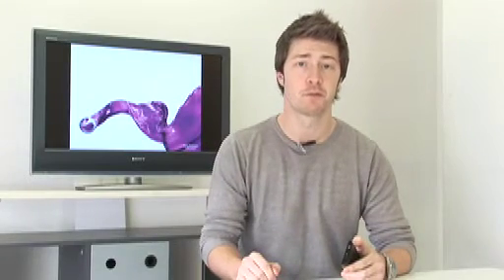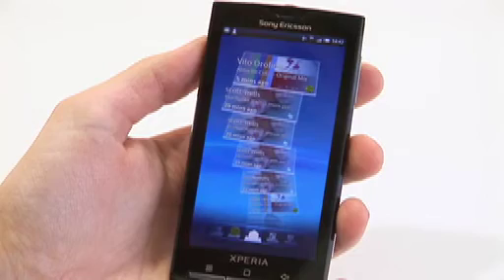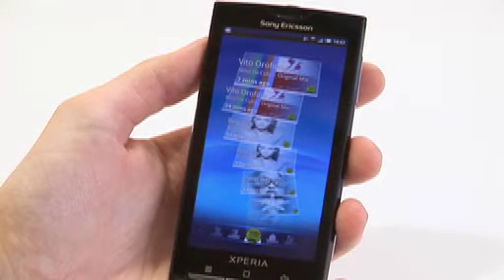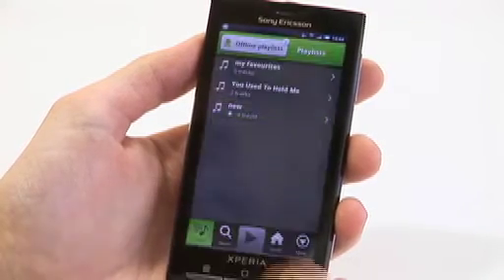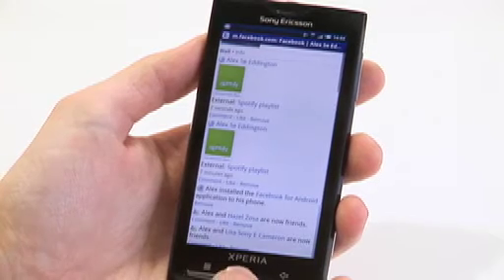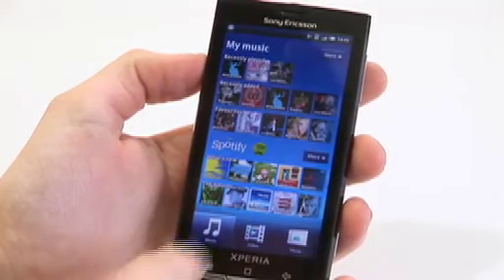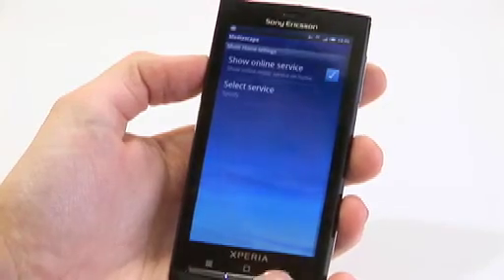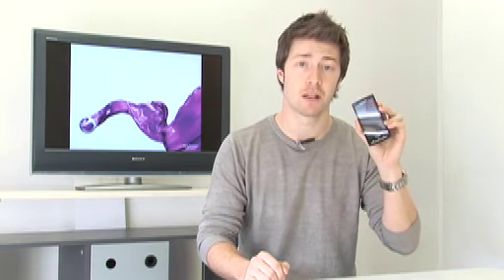Spotify on Timescape and Mediascape on the X10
This demo video demonstrates how to use the Timescape and Mediascape integration on the X10